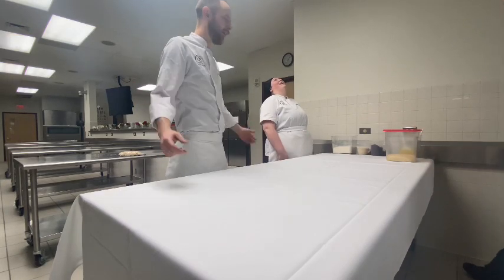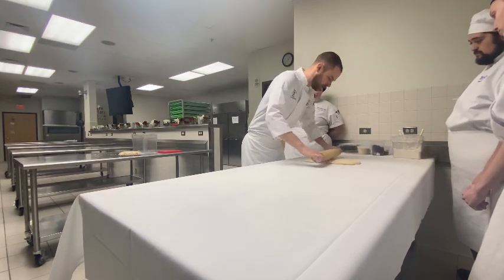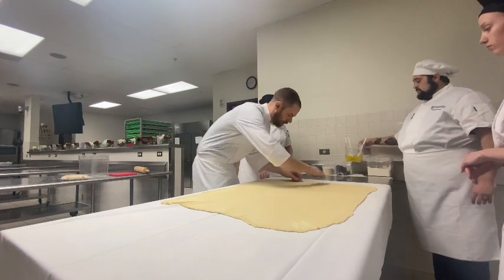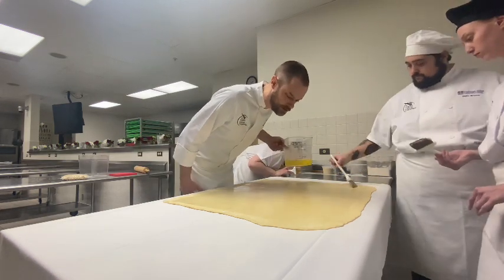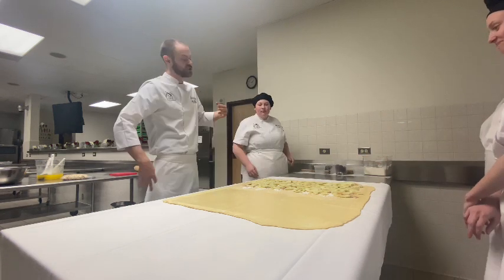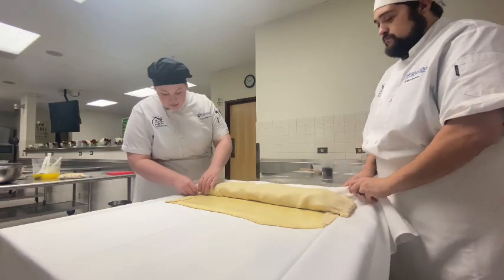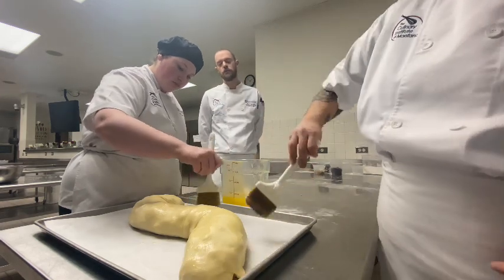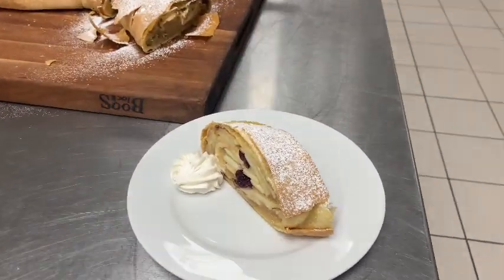Baking Apple Strudel with FVCC's Culinary Institute of Montana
Follow along with FVCC Culinary Institute of Montana's Chef Dan and learn how to make apple strudel.